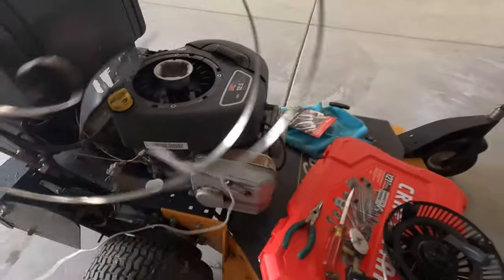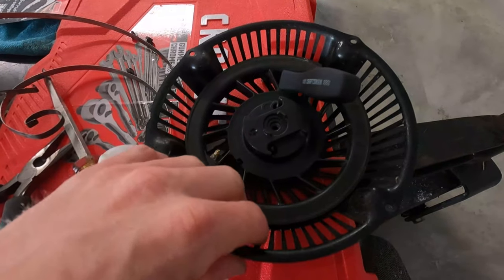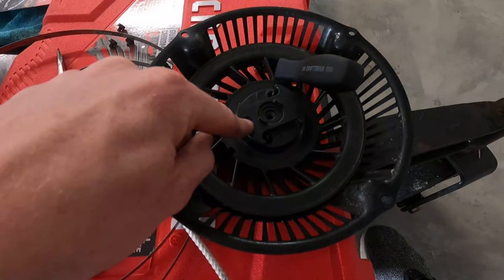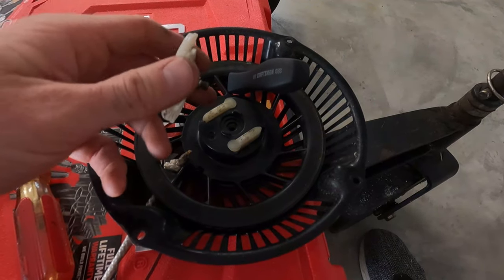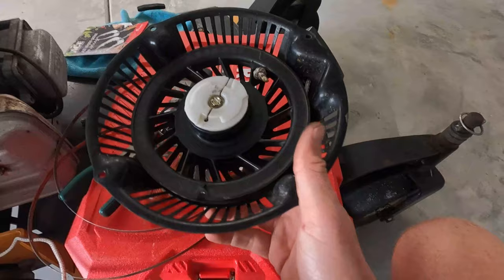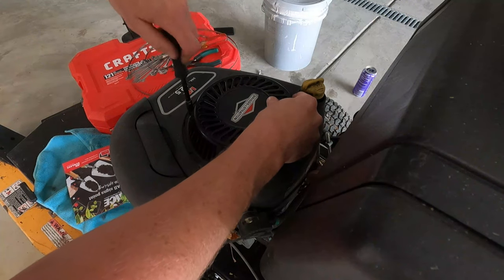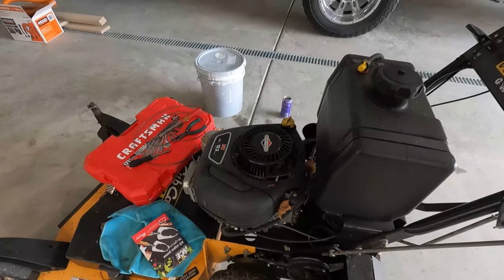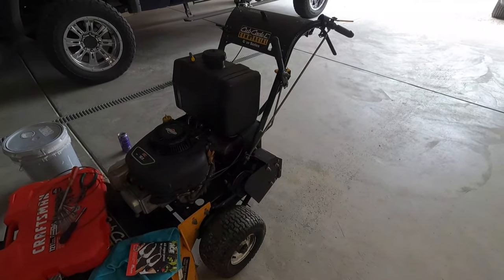How To Fix A Lawn Mower Recoil Spring (Cub Cadet) | HANDYMAN HEADQUARTERS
This is a quick video I had to show you guys! It made me go crazy and after an hour I figured it out. But it was a pain if you don't always work on lawn mowers. I fixed the recoil spring as it was worn out and stretched out. I also put a new rope on. Hopefully this helps you guys! Drop them comments and questions below.